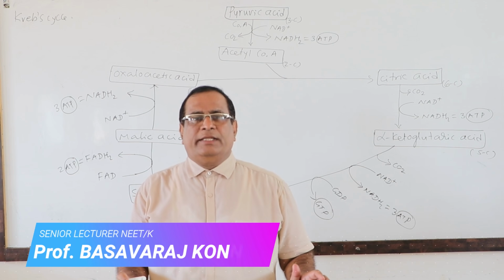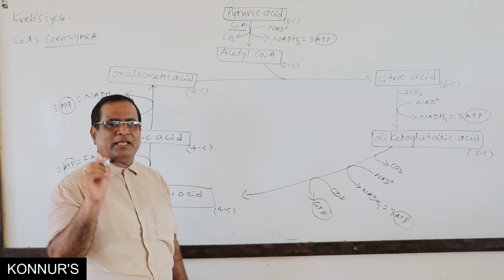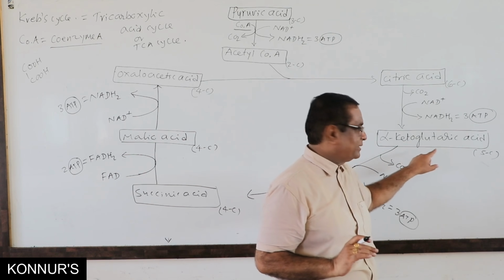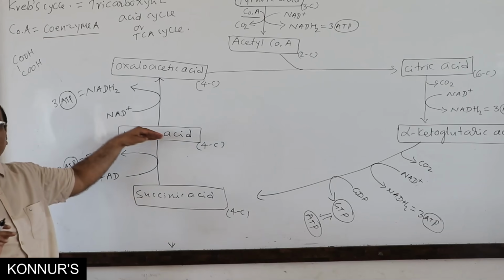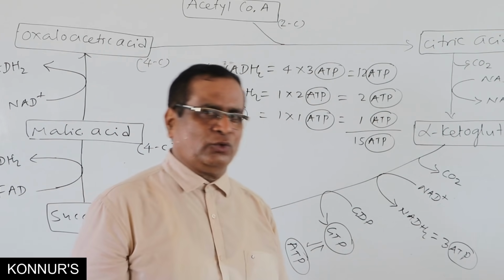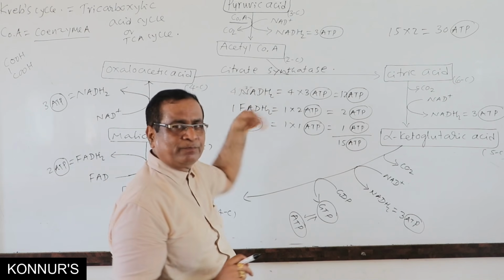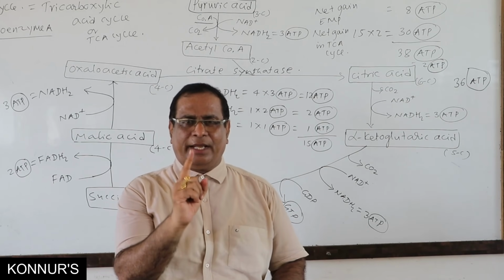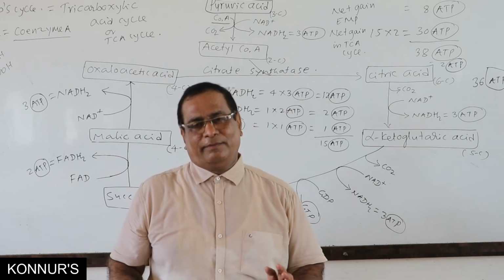Konnur's Online Classes | Biology | I PU NEET/CET | Respiration 2 | Prof. Basavaraj Konnur